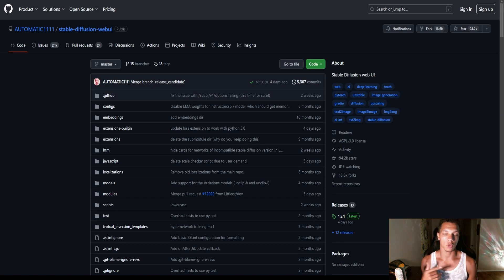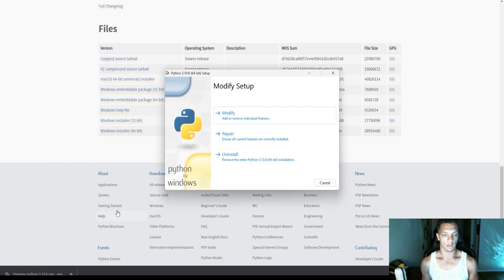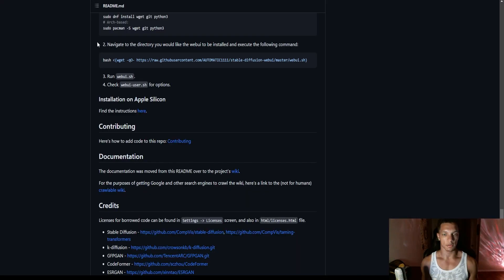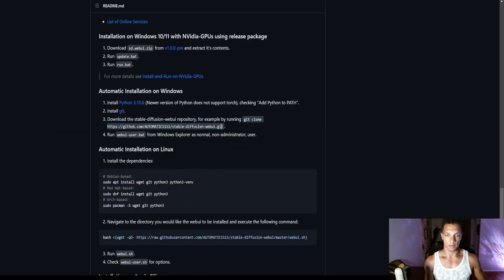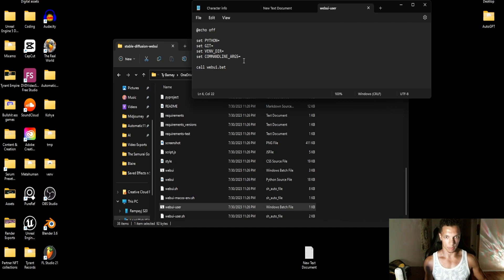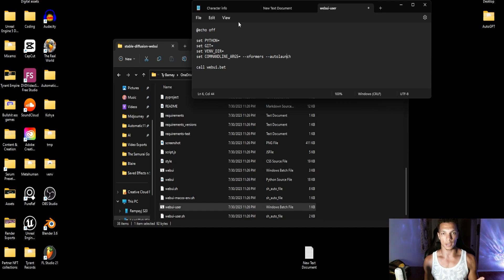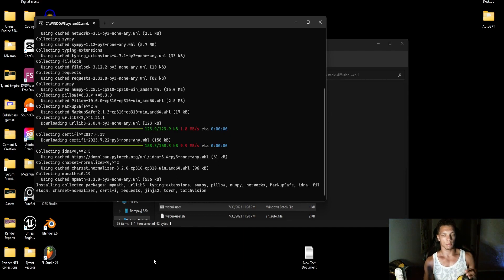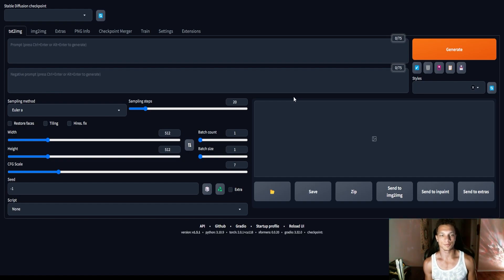How To Install Stable Diffusion (Automatic1111 UI) || QUICK & EASY for beginners || A.I. Art